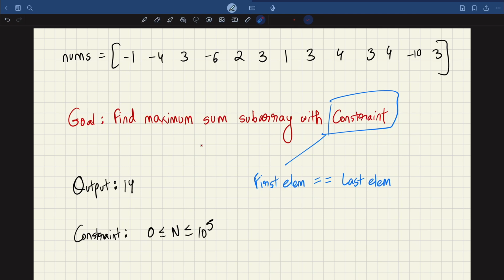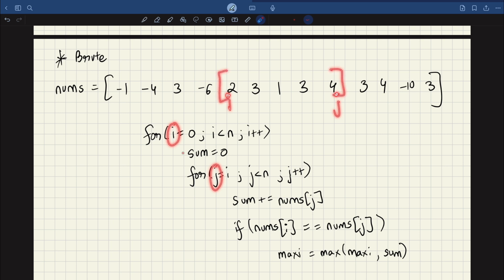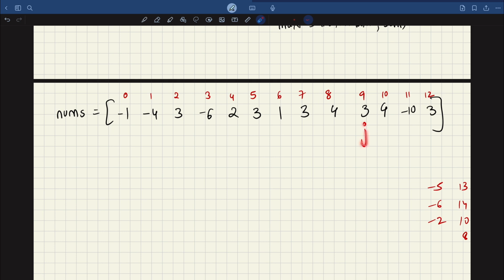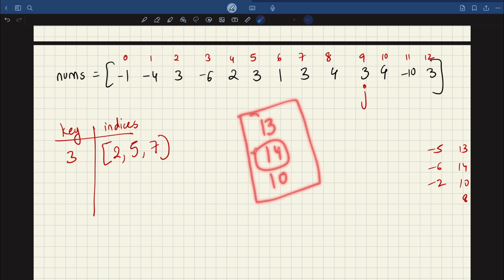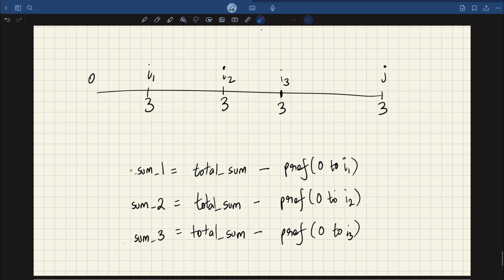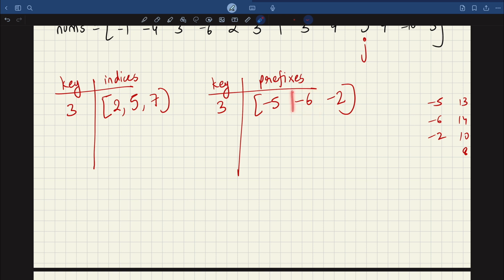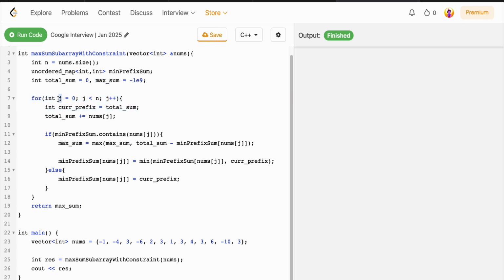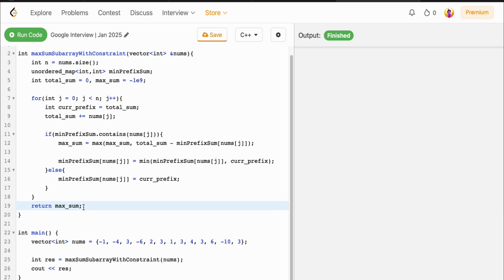Maximum Sum Subarray Variation | Google Interview Question | DSA Problem Solved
Get ready for Google’s interview rounds with this in-depth walkthrough of the “Maximum Sum Subarray 2” problem. This video covers the problem’s logic, optimized solution, and essential tips to tackle similar DSA questions effectively.